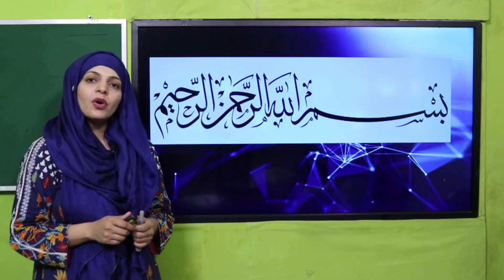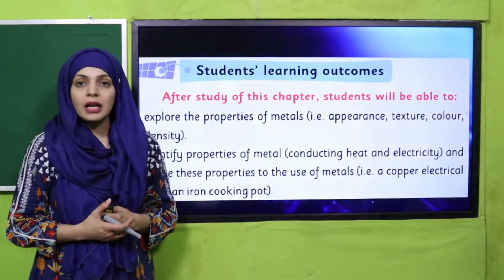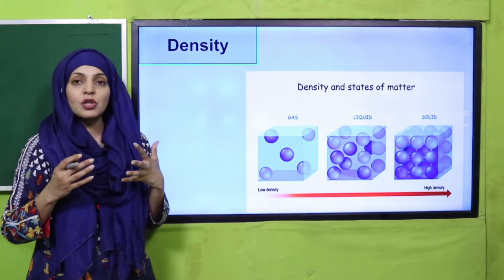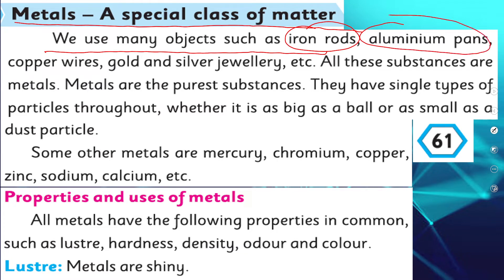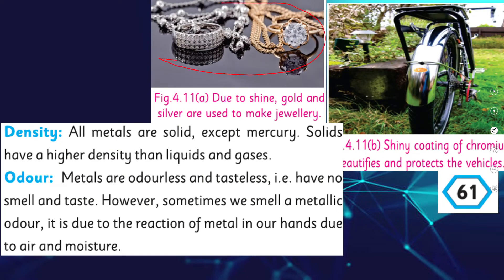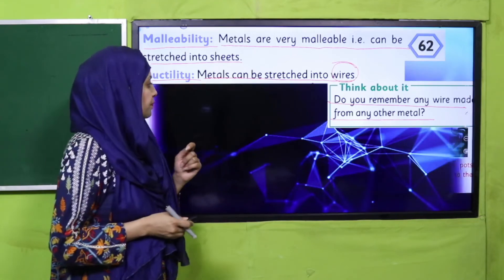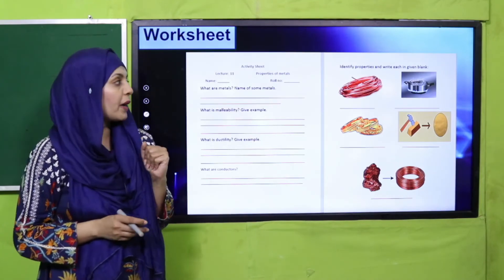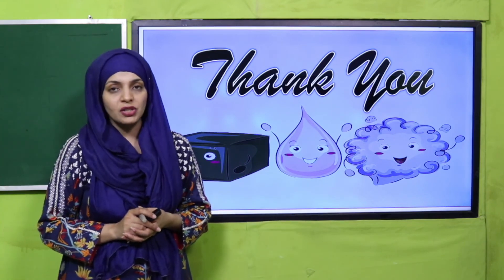Science Grade 4 Unit 4 Lecture 11 || SNC 2020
Identify properties of matter.

1. PowerPoint Presentation

2. Lesson Plan

3. Worksheet/Activity